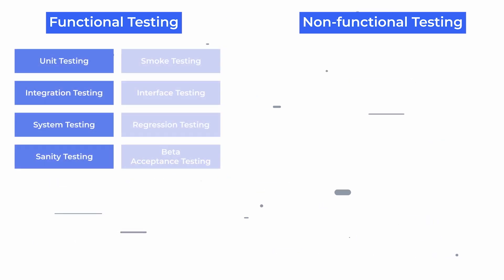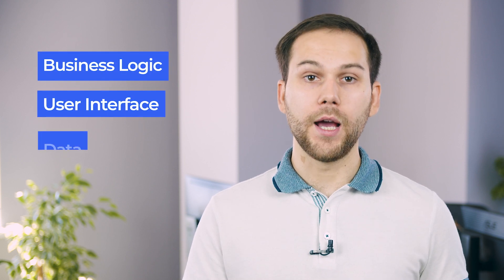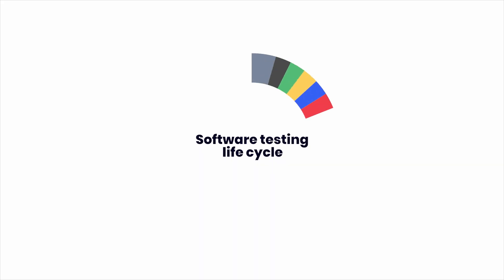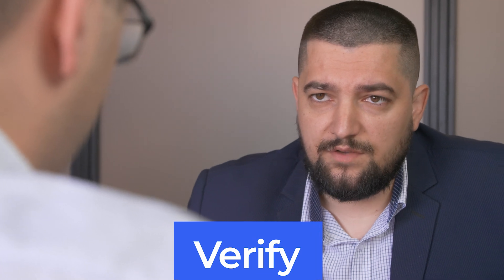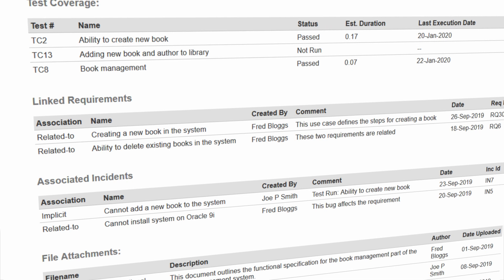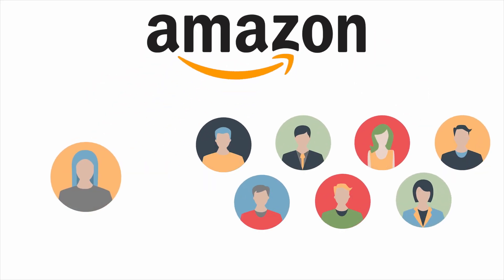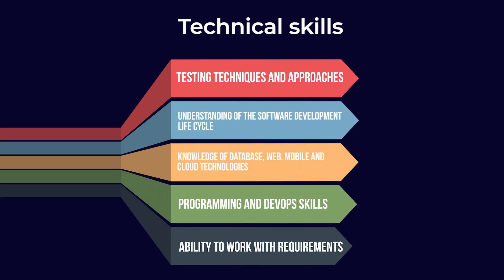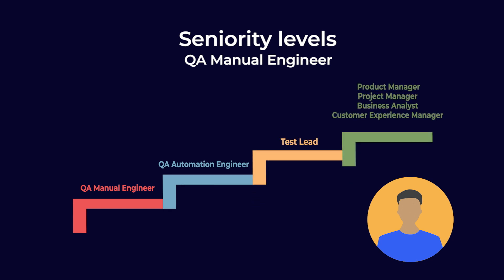QA Engineers: Practices and Tips for Businesses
In this video, we want to cover an extensive topic - Quality Assurance. There is no general consensus that the work of Quality Assurance Engineers is a necessary part of the software development process. We want to sort out QA practices and tips for businesses and determine why it is important to engage QA Engineers in the software development life cycle.

A list of timecodes with main questions to be answered:
00:00 - Start
00:37 - Types of testing
01:16 - Types of QA Engineers
02:30 - What can be tested
03:07 - Why software developers should not test their own code
04:18 - QA Engineer responsibilities
04:49 - QA Engineer responsibility: #1 Requirements analysis
05:26 - QA Engineer responsibility: #2 Test planning
06:00 - QA Engineer responsibility: #3 Testing environment setup
06:24 - QA Engineer responsibility: #4 Test case development and execution
06:54 - QA Engineer responsibility: #5 Quality reports and suggestions for improvement
07:12 - QA Engineer responsibility: #6 Customer support
07:38 - How to ensure project quality
08:28 - Three ways to fix the project quality
08:44 - The Tester-to-Developer ratio
10:19 - Requirements for a capable QA Engineer
10:29 - Requirement for a QA Engineer: #1 Certifications for a QA Engineer
11:12 - Requirement for a QA Engineer: #2 Communication skills
11:25 - Requirement for a QA Engineer: #3 Technical breadth
12:05 - Requirement for a QA Engineer: #4 ‘Test to break attitude’
12:21 - Requirement for a QA Engineer: #5 Domain expertise
12:31 - Requirement for a QA Engineer: #6 Analytical thinking
12:59 - Requirement for a QA Engineer: #7 Seniority level
13:48 - Our tips on how to build an effective QA team
14:22 - Conclusion